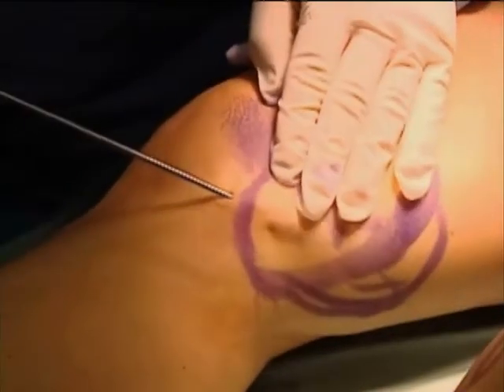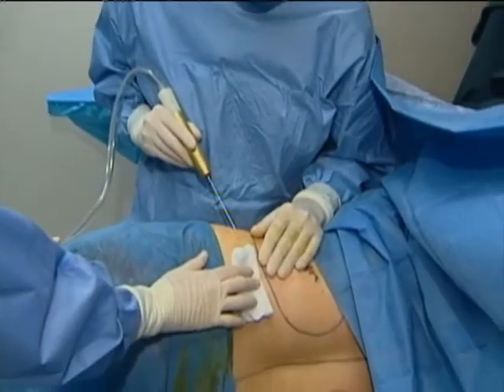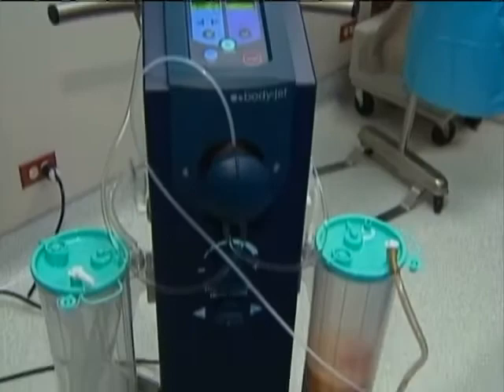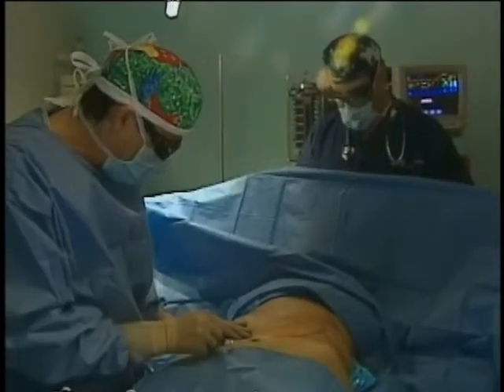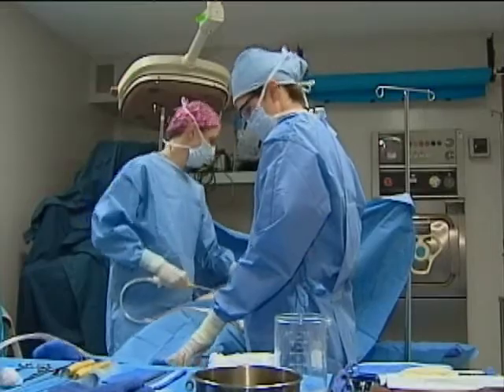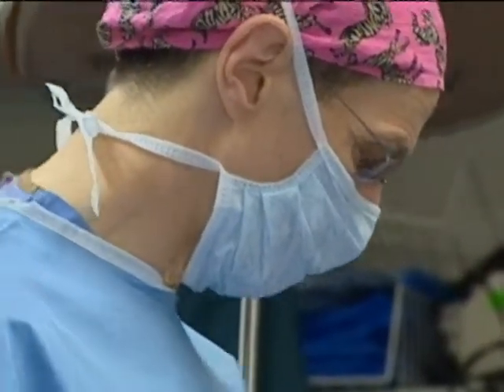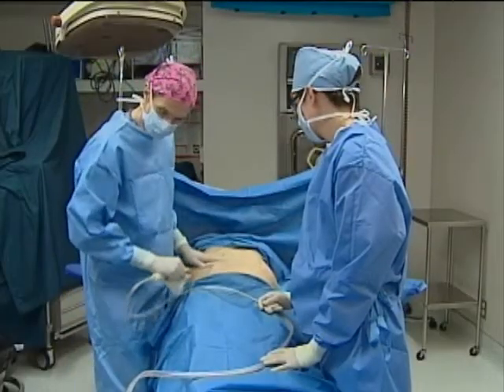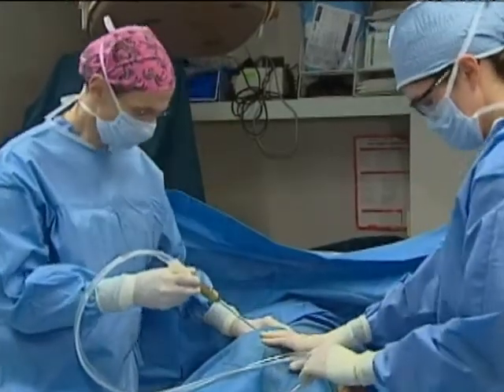New Liposuction Method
There is a new way to lose fat using liposuction. It's more accurate and less painful than traditional liposuction. Manuel Gallegus reports the new treatment uses water jets to break up the fat.